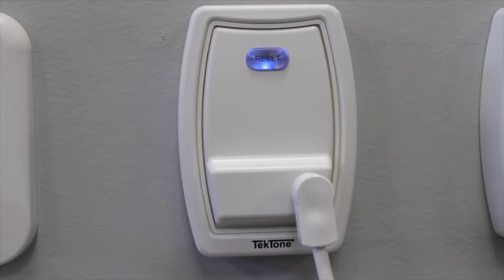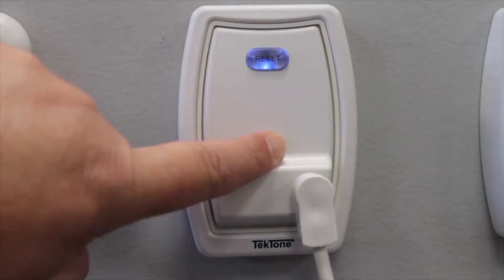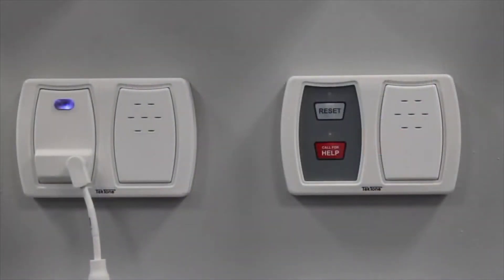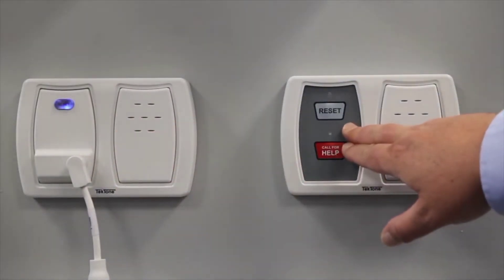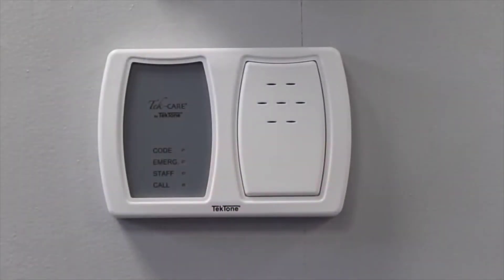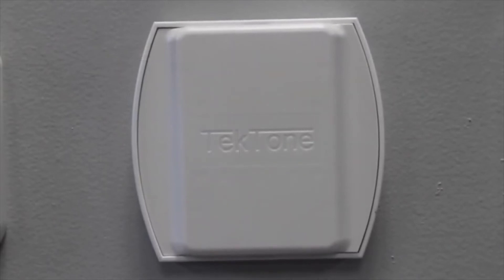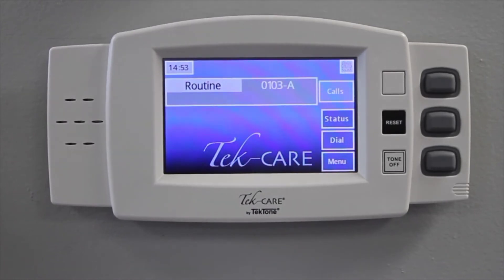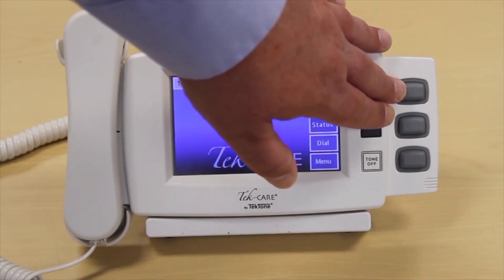TEK-CARE 120 Nurse Call Systems | TC120 Demonstration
The Tek-CARE 120 Nurse Call System by Tektone is unlike any other Nurse Call System on the market. The Tek-CARE 120 only requires 2 wires making this the BEST option for upgrading most old Nursecall Systems.